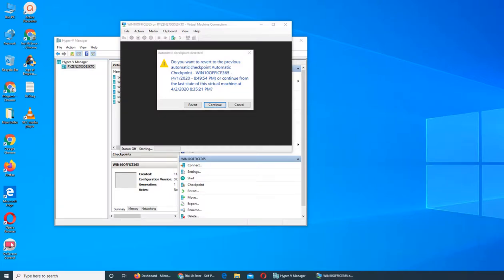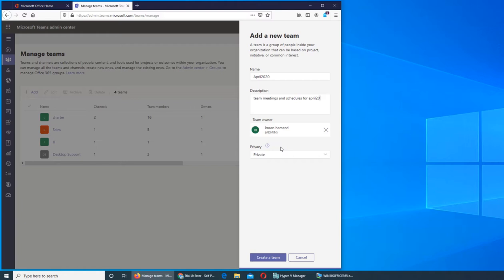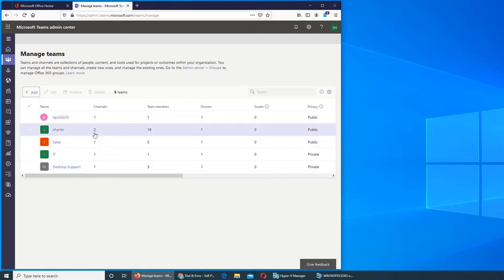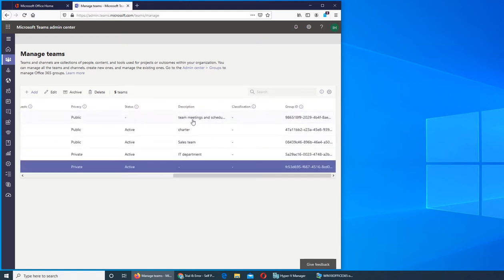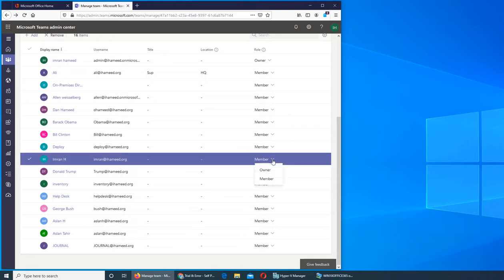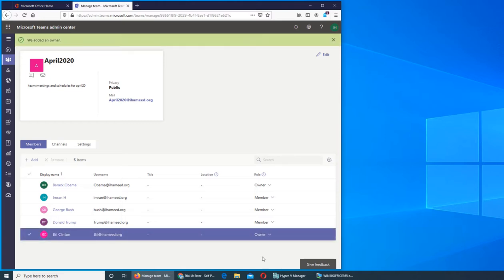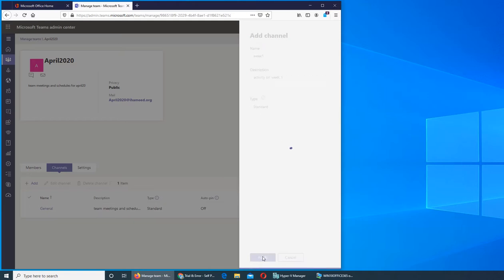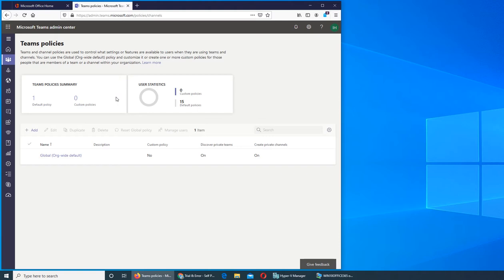2 - Manage Microsoft Teams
in this video we look at the manage teams tab in microsoft teams

Teams and channels are collections of people, content, and tools used for projects or outcomes within your organization. You can manage all the teams and channels, create new ones, and manage the existing ones. Go to the Admin center } Groups to manage Office 365 groups.